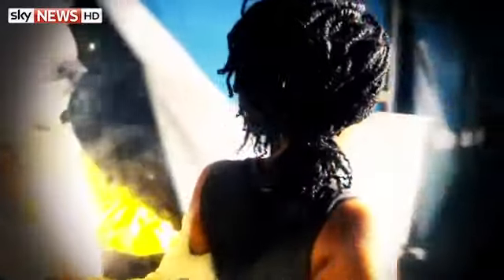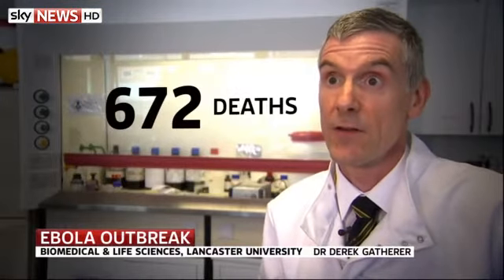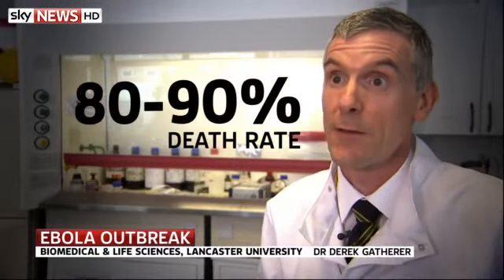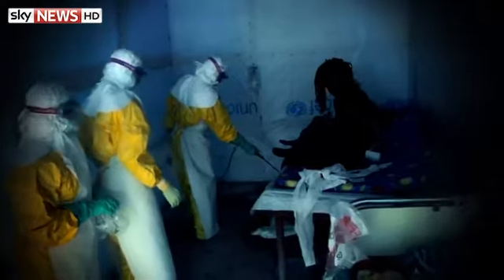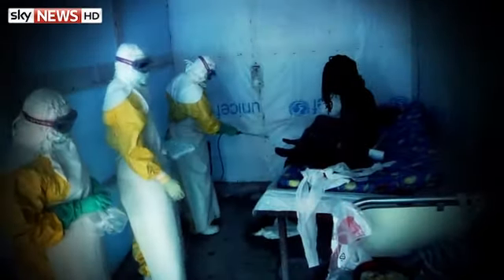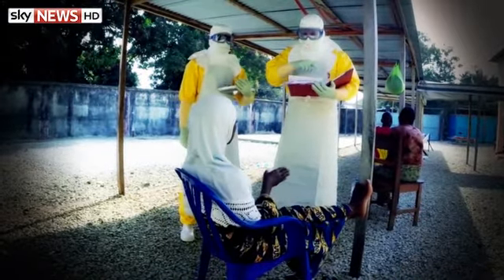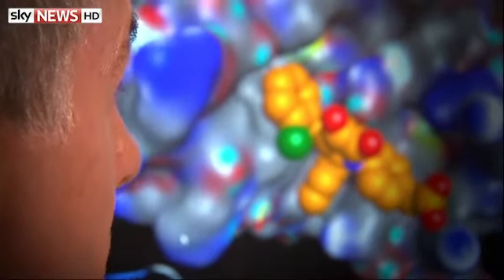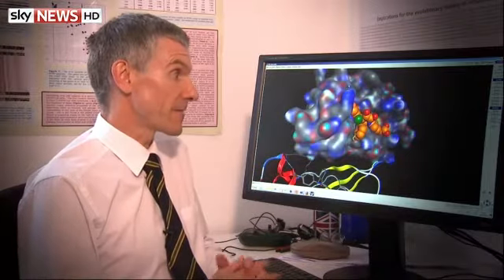Ebola Cure 'A Long Way Off': Facts About Virus(7:00pm)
A cure for the deadly ebola virus, which has killed hundreds of people in West Africa, is "a very long way off", an expert has told Sky News.
David Evans, a professor of virology at Warwick University, said ebola is the latest disease to be transmitted "very efficiently" because of international travel.
More than 670 people in Sierra Leone, Liberia, Guinea and Nigeria have fallen victim to the viral illness, which has a fatality rate of up to 90%.
Those with ebola will often be overcome by a sudden onset of fever, as well as weakness, muscle pain and headaches.
The body is then gripped by vomiting, diarrhoea, rashes, kidney and liver problems and bleeding.
Medical staff bring food to patients in an isolation area in Sierra Leone
The time between infection and symptoms appearing is anything from two days to three weeks.
Ebola is spread through the direct contact with the blood, organs or other bodily fluids of those infected.
The liquid that bathes the eye and semen can transmit the disease, Prof Evans said.
Horseshoe bats are believed to be the natural host of the viral disease, he said.
"These bats transmit the virus between themselves, but periodically it then ends up in probably primates or other types of bushmeat which are then hunted by villagers and the virus is then transmitted from the sick animals to humans," he said.
The latest outbreak is centred on four countries in west Africa
Transmission has also been documented through the handling of chimpanzees, gorillas and porcupines.
One of the reasons for the disease's rapid spread is a tradition at burial ceremonies for mourners to have direct contact with the body of the deceased.
"Therefore barrier methods that prevent that direct contact, including things like washing of hands and things like that provide a reasonable level of protection," he said.
Healthcare workers treating patients are particularly at risk.
Public Health England said in a risk assessment published earlier this month said that the current outbreak could increase the risk for Britons working in humanitarian and healthcare delivery.
The first outbreak was recorded in 1976
But the threat to tourists, visitors and expatriates is still considered "very low if elementary precautions are followed".
Prof Evans said there had been "periodic outbreaks" of ebola since the first recorded instances in 1976, but this is the deadliest so far.
There were two simultaneous outbreaks in Nzara, Sudan and Yambuku, a village in the Democratic Republic of Congo located near the Ebola River.
Data from the World Health Organisation shows the previous deadliest outbreak was the one in the DRC, when 280 out of 315 people infected died.
In the same country in 1995 another outbreak claimed 254 lives, with 315 patients infected.
In 2000, there were 425 cases in Uganda and 224 people died.